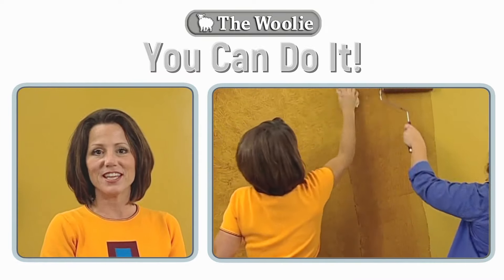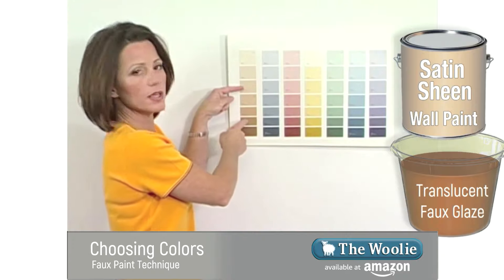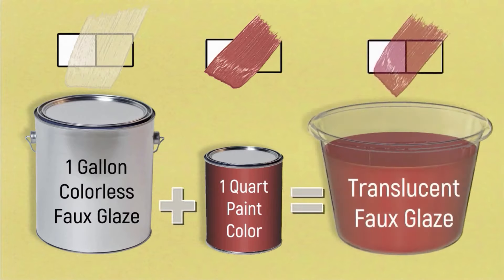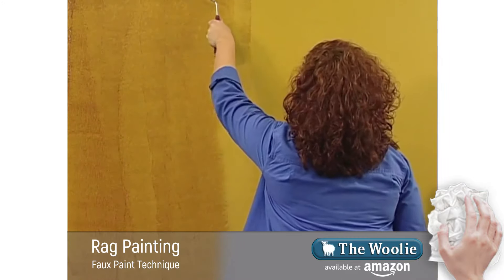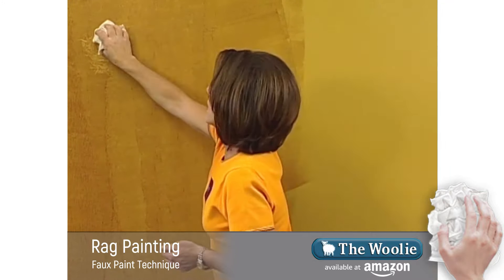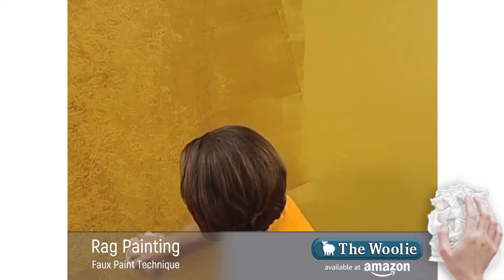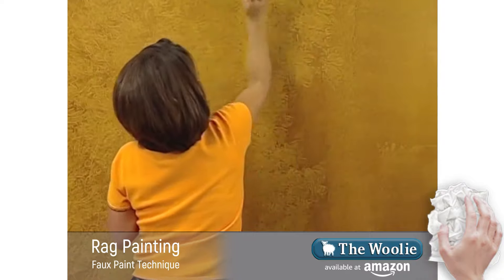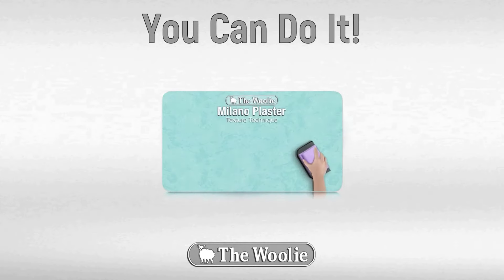How to Rag Paint - Beginner Faux Finish Painting - How To Paint A Room - The Woolie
A must-watch for your MARBLE painting project success!  Learn how to faux finish paint with free FULL-LENGTH videos that are clear and complete.  Barbie, the host, makes your project fast, easy, fun and fantastic! Techniques using PAINT OR GLAZE.  Compare the many faux finish painting techniques, then choose the best for you and your painting project!  Barbie gives vital tips, tricks, ideas, and steps in a clear and concise manner.  The best how to paint instruction available anywhere.  Instruction for beginners, experienced, and even professional painters. Barbie is the Inventor of The Woolie and many of our one-of-a-kind PATENTED paint techniques.